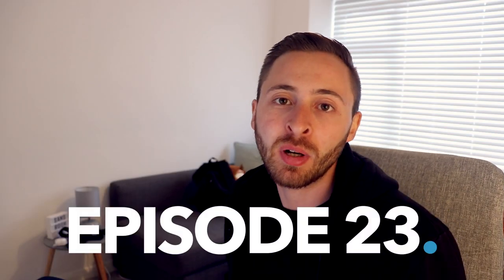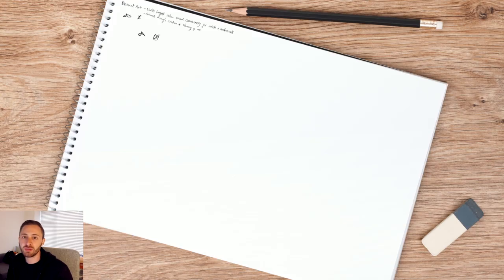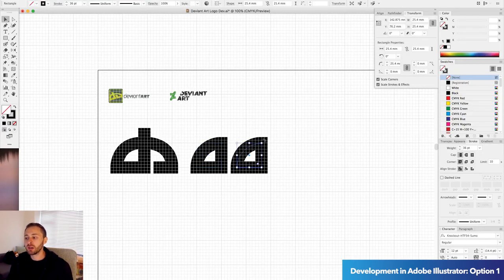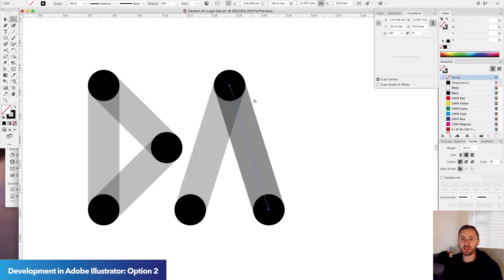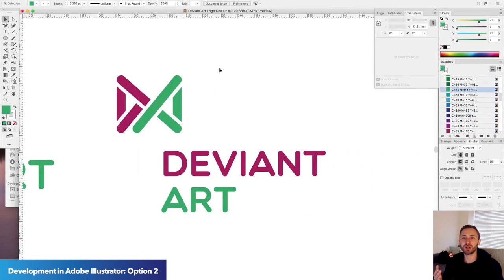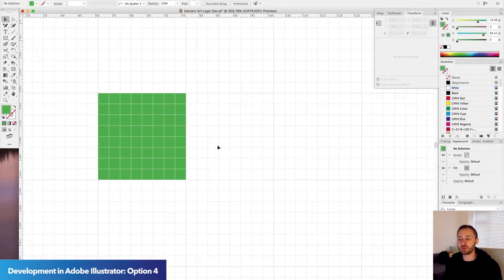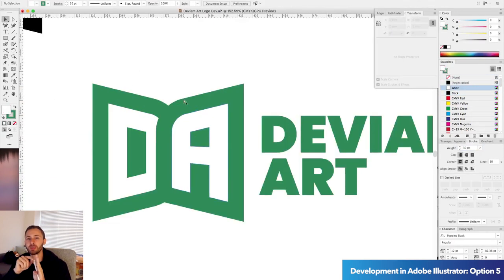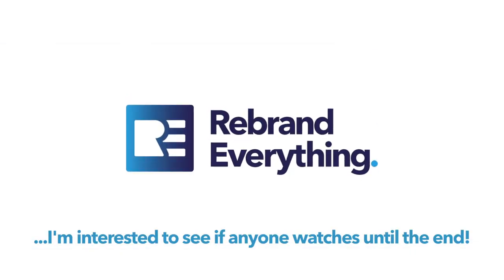Redesigning the Deviant Art LOGO! Logo design process from start to finish.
Deviant art is one of the top art sharing websites, but what do you think of the logo? I tackle the challenge of creating some new options and have made a poll so you can vote for your favourite logo option.

What do you think of the logo designs? Vote in the POLL!

Developing ideas right through to 5 final deviant art logo options which you can vote on, I show you the complete logo design process from start to finish.

If you like watching the logo design process then I hope you’ll enjoy this!